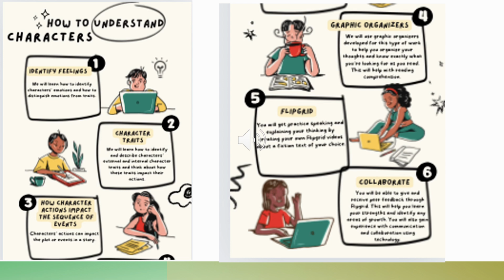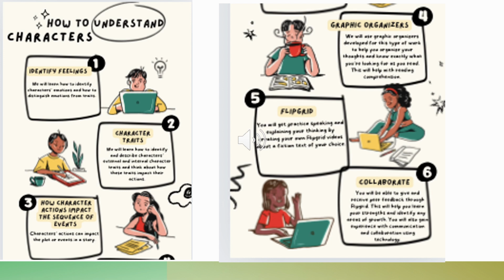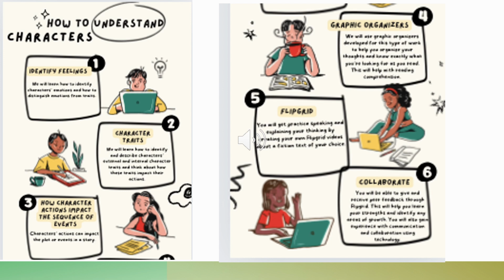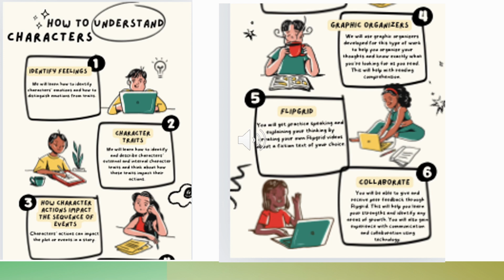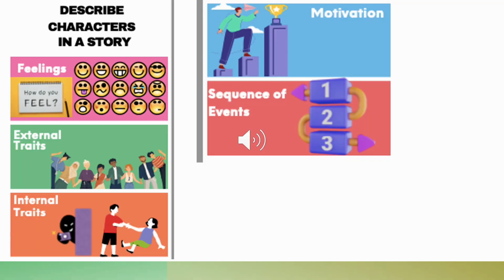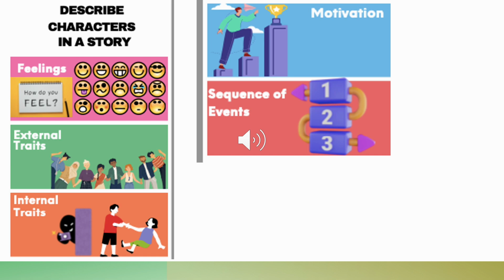Infopic and Infographic